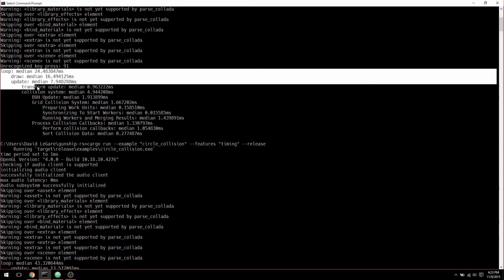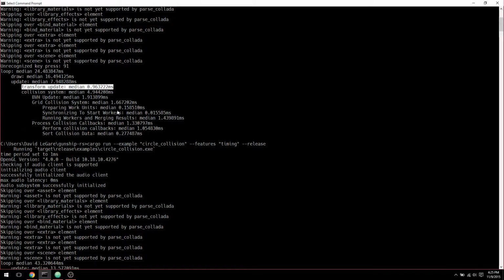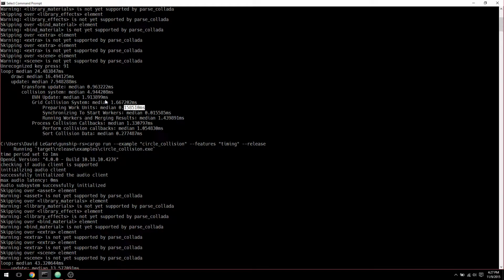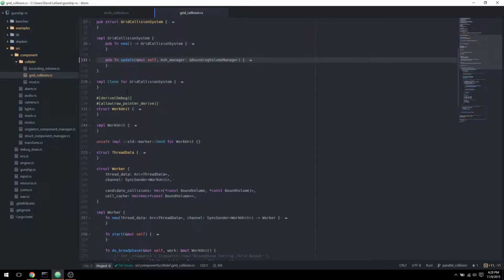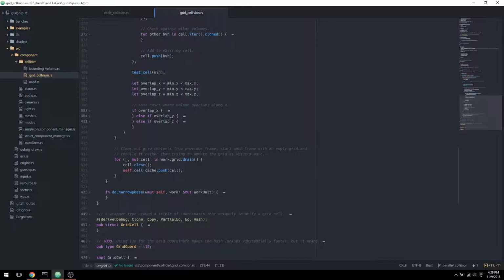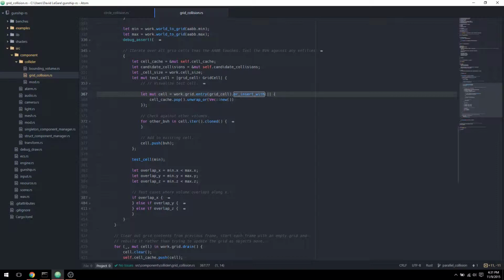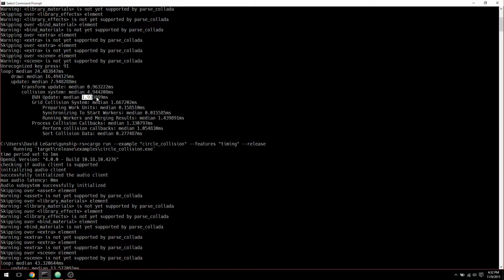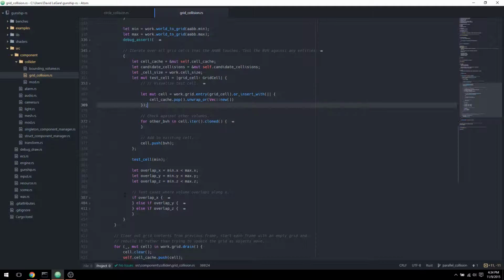Gunship Study II - Week 8 Log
This week I complete my optimization work for the time being and talk about what final optimizations got me to the point where can run the collision system at 60 fps.